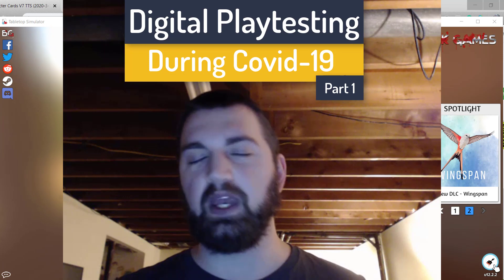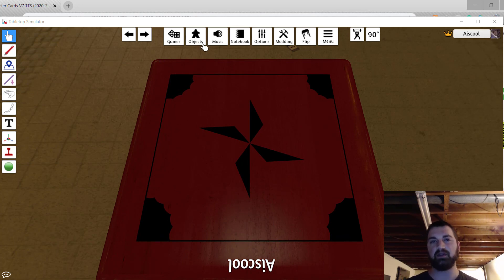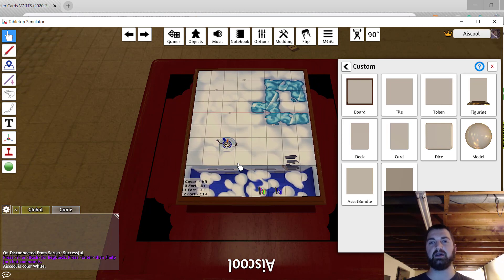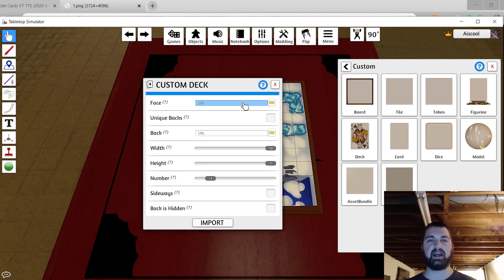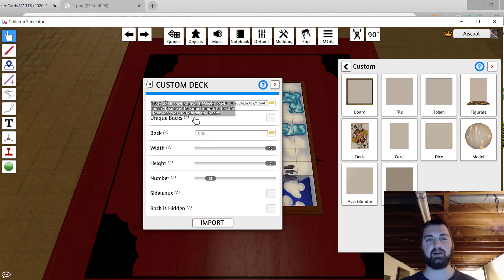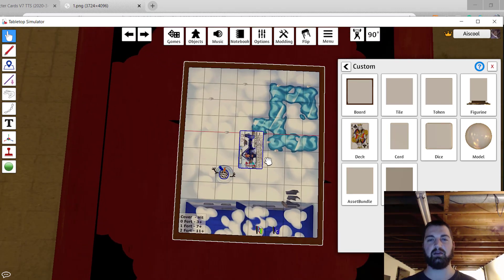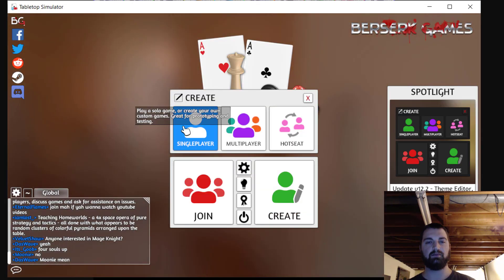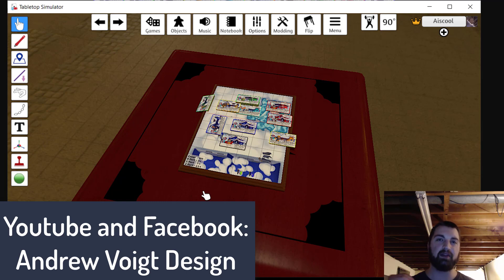Digital Playtesting During Covid-19 - Part 1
Andrew Voigt shows the basics of creating and saving a custom game in Tabletop Simulator.

With the Covid-19 virus leading to social separation, board game designers and publishers may find it hard to have frequent in-person playtests. Tabletop Simulator can help you keep up your playtest and development schedules.

Example components are from Snow Day: The Cold War.